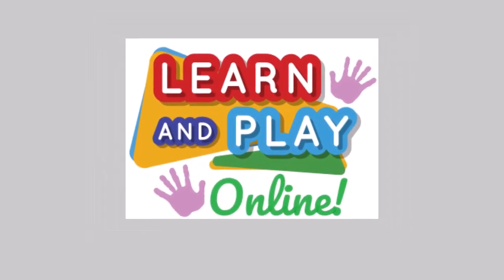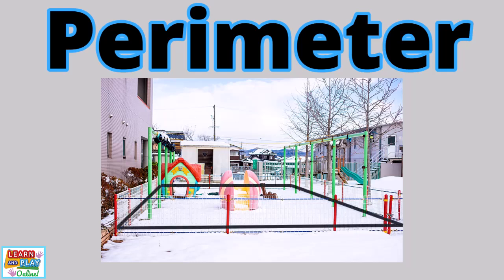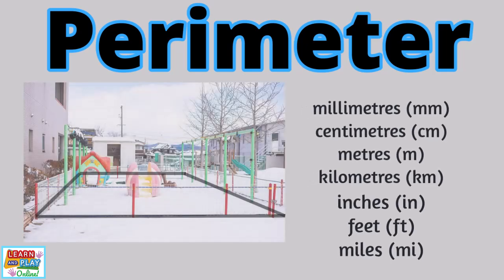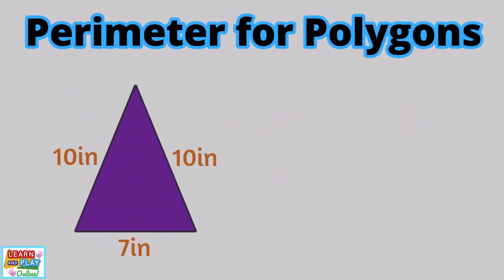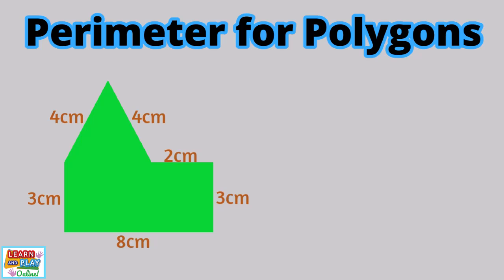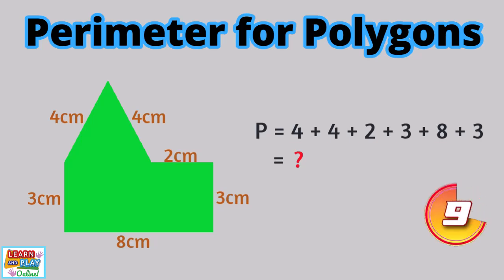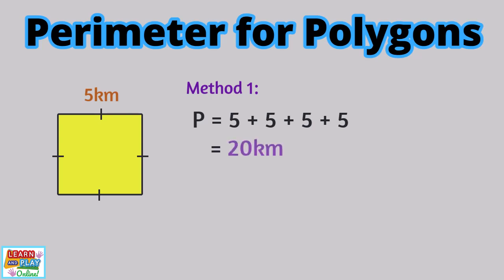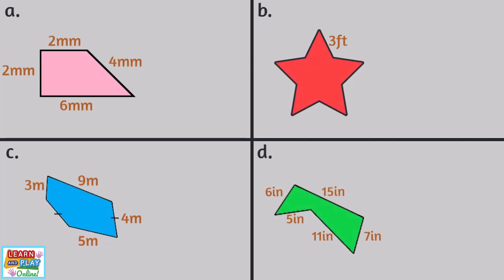Perimeter for Kids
Watch this video as an introduction to the concept of perimeter of 2D shapes for kids. In this video, we explain what perimeter is, how it is applied to real like examples and we also give students the opportunity to put into practise what they have learned with some perimeter questions at the end.